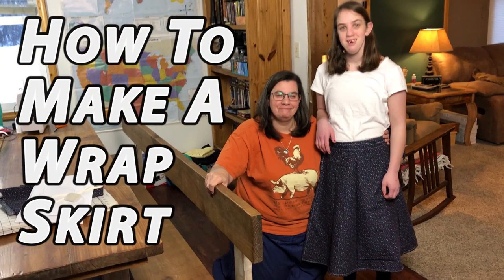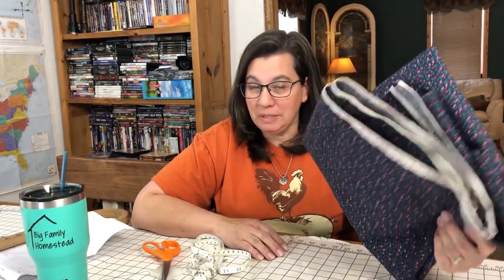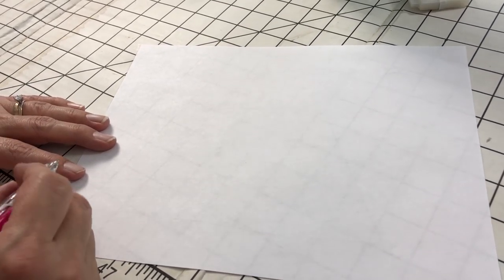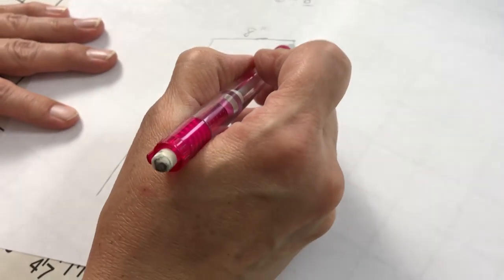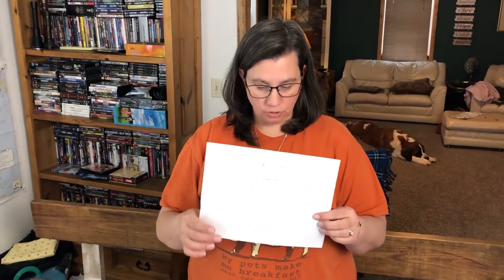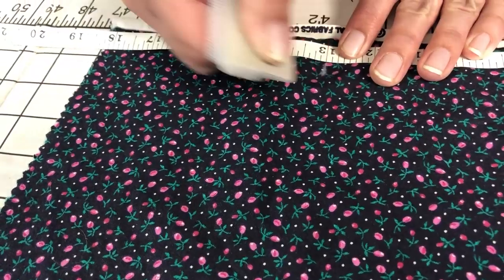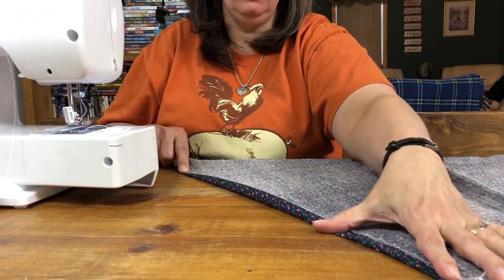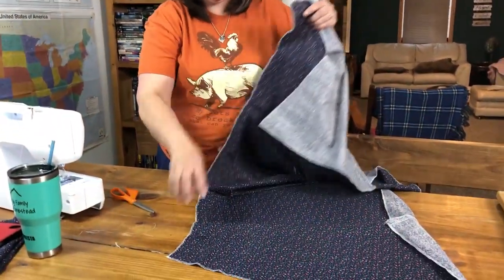How To Make A Wrap Skirt